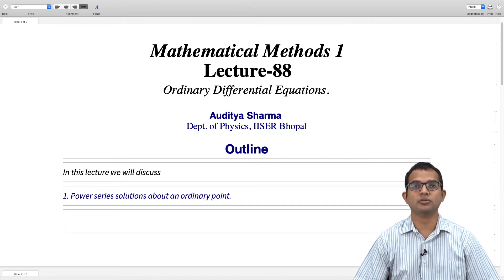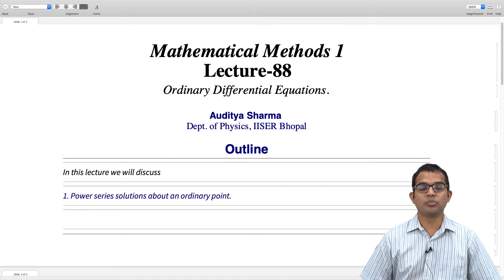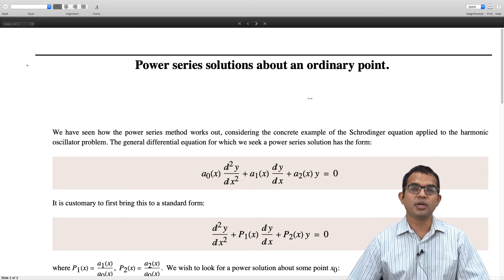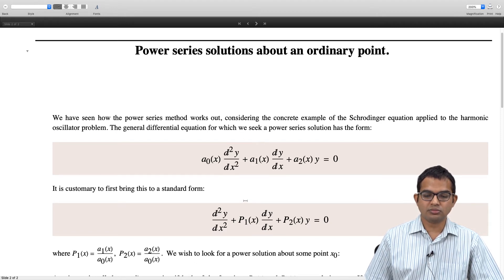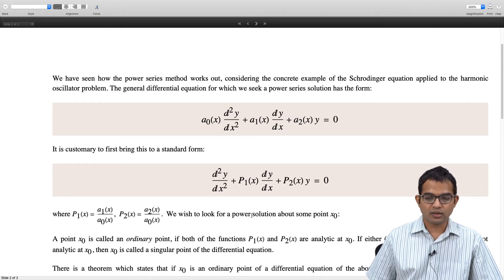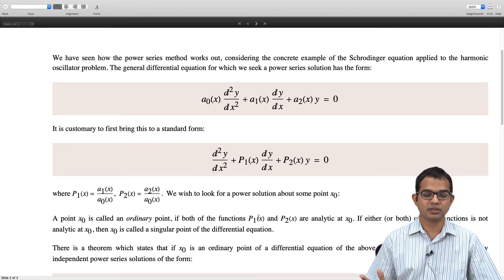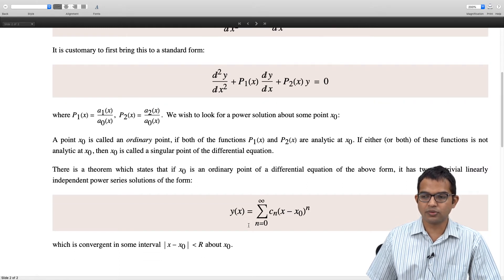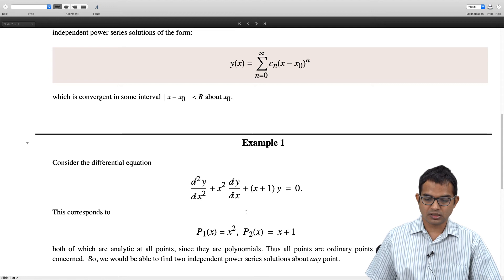mod08lec88 - Power series solutions about an ordinary point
ordinary points, singular points, analyticalally, convergence of power series solution